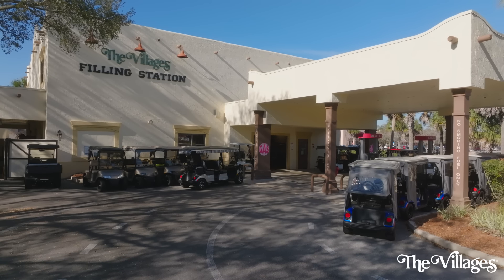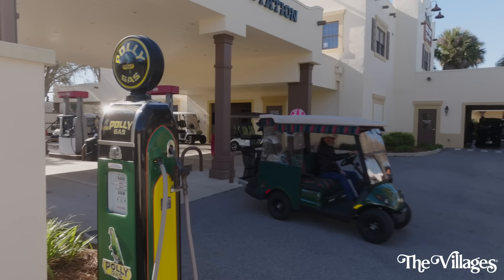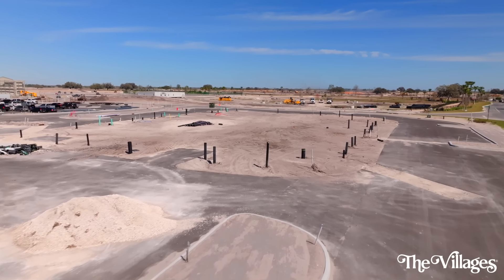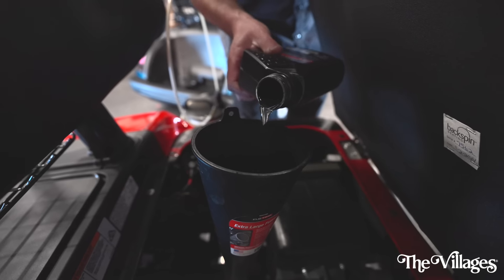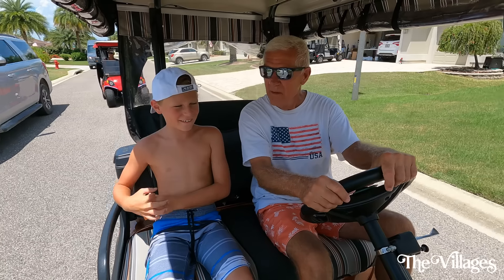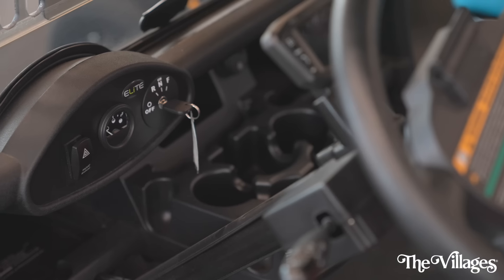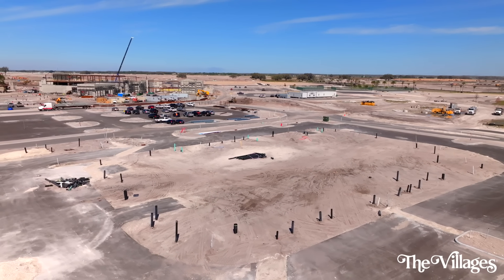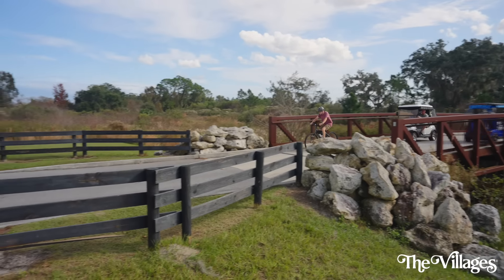The Villages Golf Cars Is Coming to Eastport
One thing we know to be true about The Villages, FL is that Villagers love their golf cars!

Join us for an update from Ron and Christopher as they introduce you to Georgie’s Garage, a new spot with a showroom, service center, filling station and golf car rental fleet. It will be one of the first businesses to open in our newest area, Eastport, so that everyone can "drive the lifestyle."

It’s Always a Beautiful Day in The Villages®
The Villages® is an active retirement community located in sunny central Florida. Conceived over 50 years ago, our hometown has flourished under the guidance of the Morse family who created it, our dedicated employees who continue to innovate, and most importantly, our residents who inspire us every day. Our purpose is: "To create a retirement community where people's dreams can come true." As the #1 master-planned community in the world, we are experts in redefining retirement, offering the best in new and pre-owned homes, lifestyle activities and modern amenities for the over 130,000 residents (and growing!) who call The Villages home.